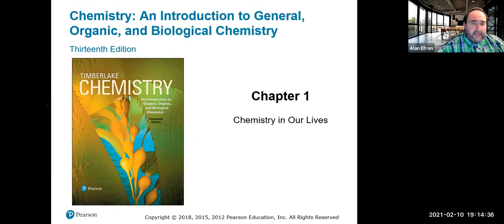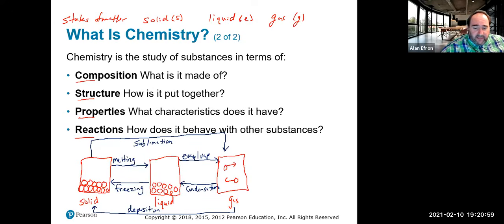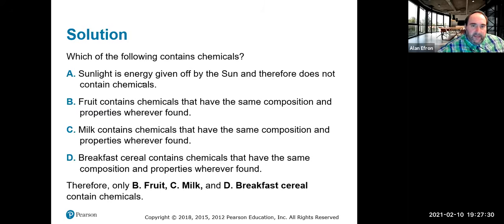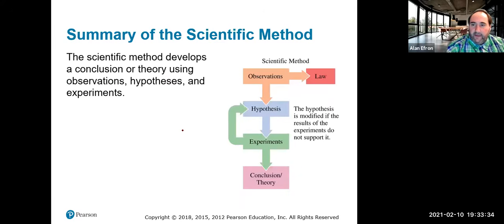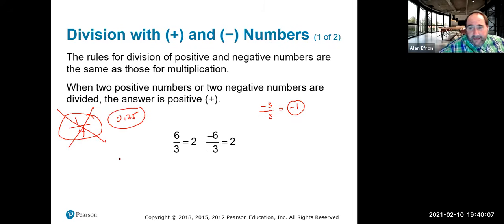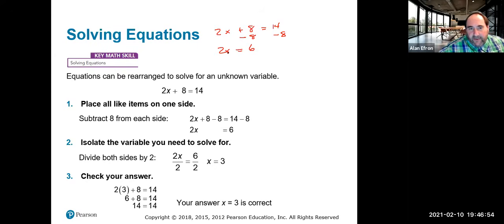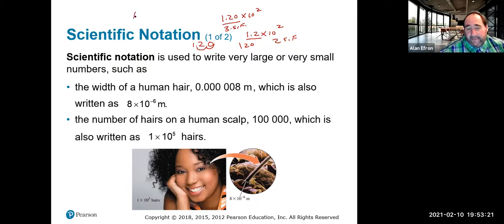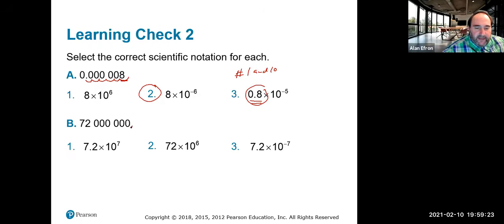Chem 110 Discussion Lecture 2/10/21 (Ch 1)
We lectured on Ch 1 (Chemistry, matter, math and scientific notation)